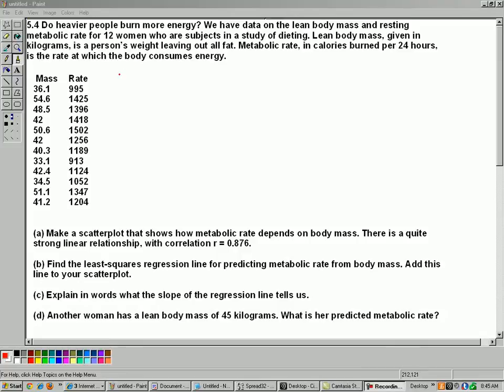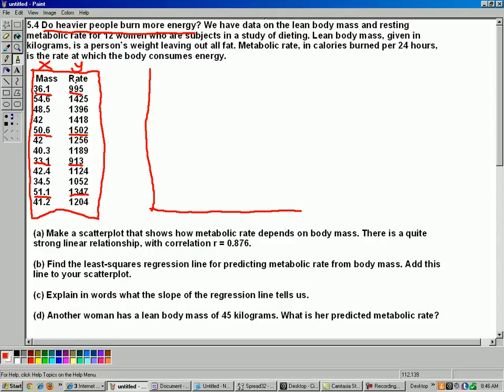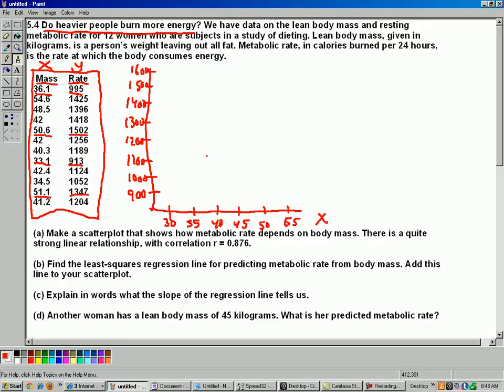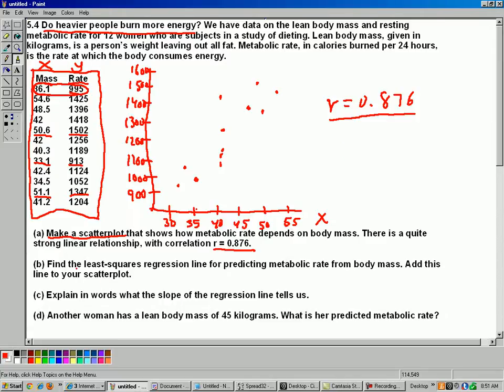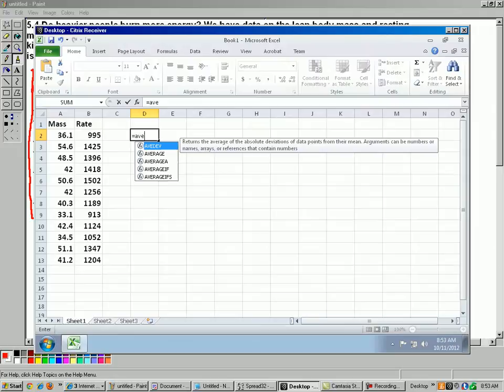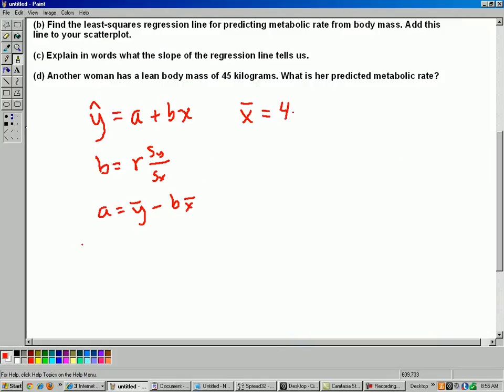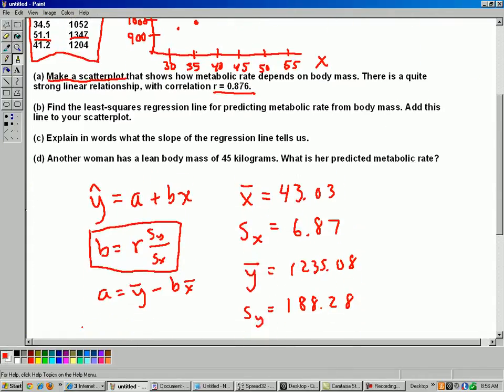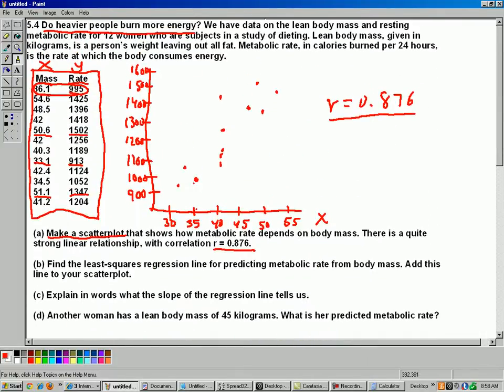chapter 5 exercise 4 part 1